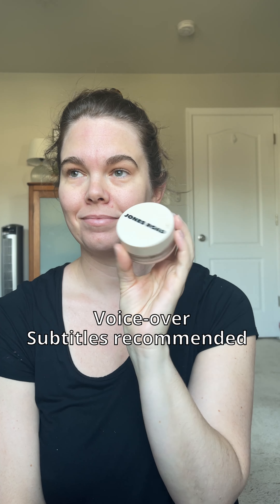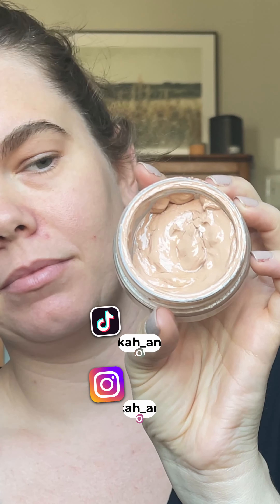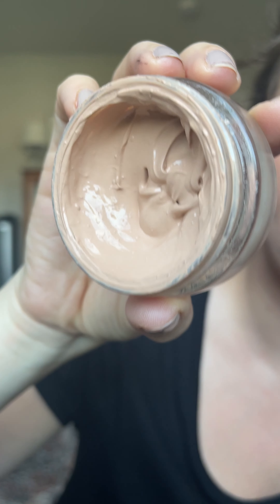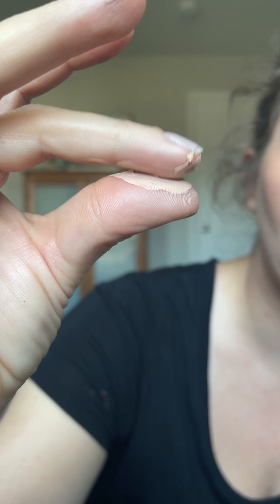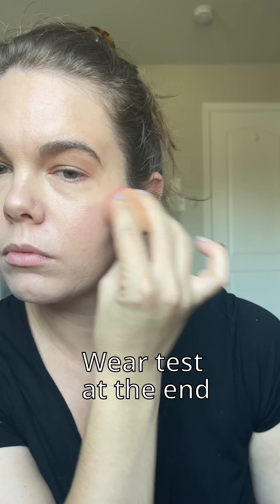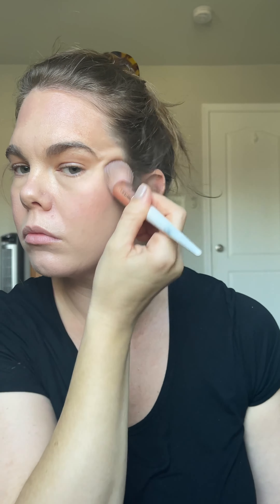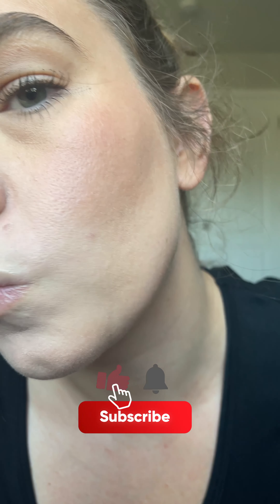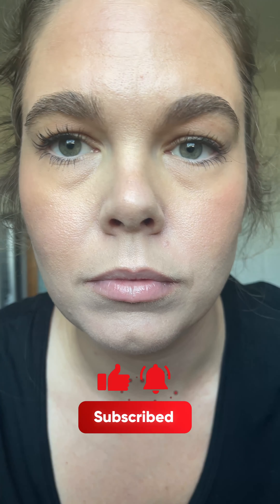TESTING Jones Road Beauty WTF *Unsponsored*: 1 Year Later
Welcome back, beauty enthusiasts! 💄✨ Today, we're diving deep into the world of foundation as we put the Jones Road Beauty WTF (What the Foundation) Foundation to the ultimate test. Join us for an honest review, real before-and-after shots, and everything you need to know about this viral makeup product.

🔍 Curious to see if it lives up to the hype? Watch as I apply, blend, and showcase the transformative effects of the Jones Road Beauty WTF Foundation. No filters, no gimmicks – just a genuine exploration of how this foundation performs in real-life situations.

👍 If you're excited to see the real tea on the Jones Road Beauty WTF Foundation, give this video a thumbs up, hit subscribe, and ring that notification bell so you never miss a beauty update. Share your thoughts on this foundation or let us know what you'd like us to test next in the comments below!

Let's get real about beauty and discover if the Jones Road Beauty WTF Foundation is truly worth the hype. Grab your favorite snack, and let's dive into this beauty adventure together! 💋🎥

In association with Kerastase USA.

00:00 Introduction
00:19 Mixing
00:41 Product Upclose
01:03 Application
02:00 Rest of My Application
02:10 Miracle Balm
03:33 Up close and personal
03:57 Wear Test